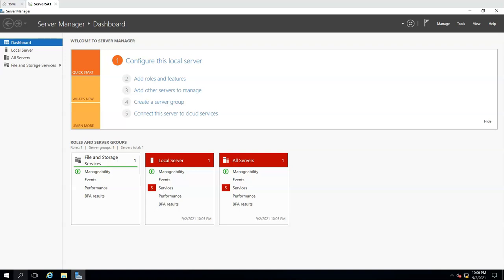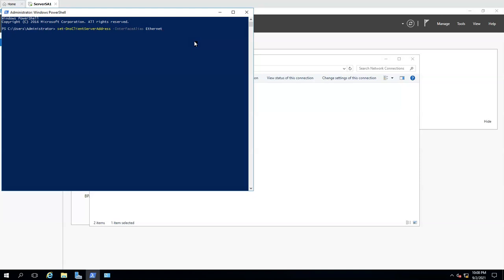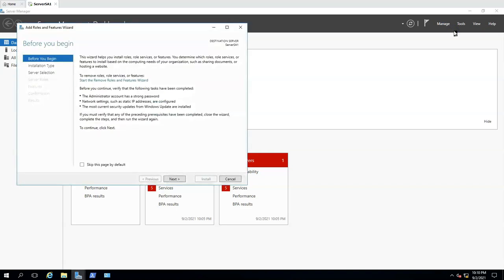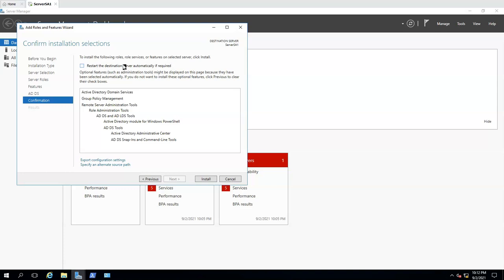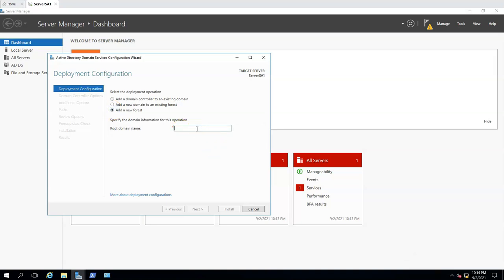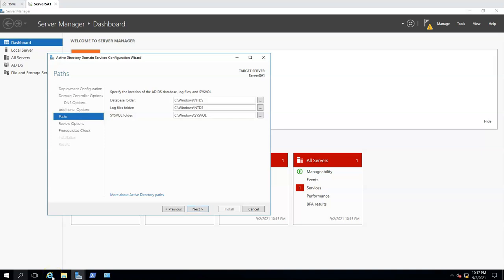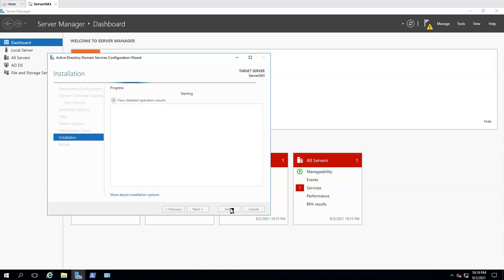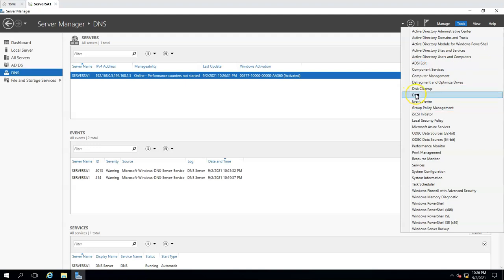Lab 1 2